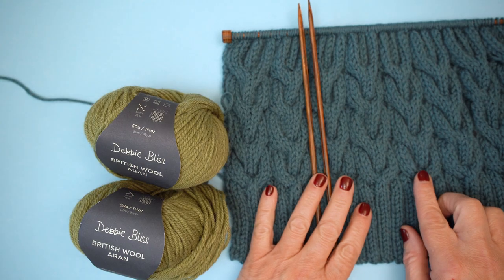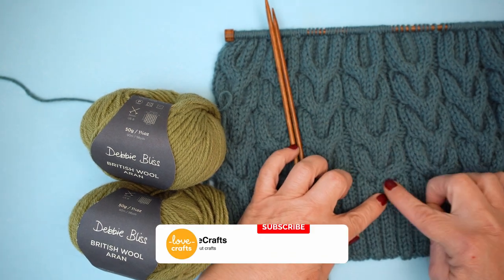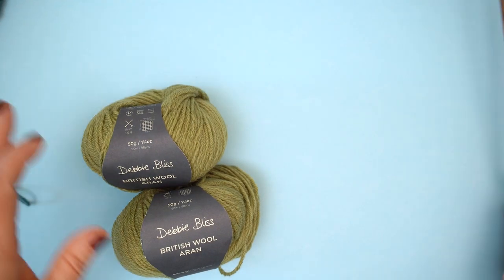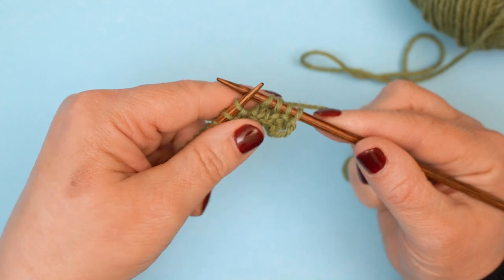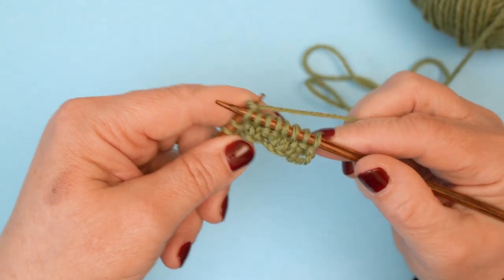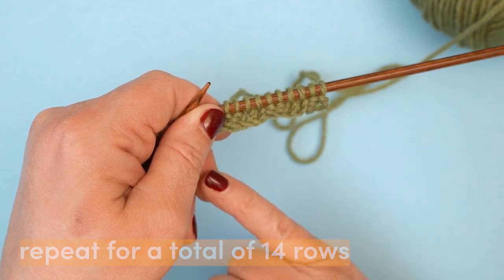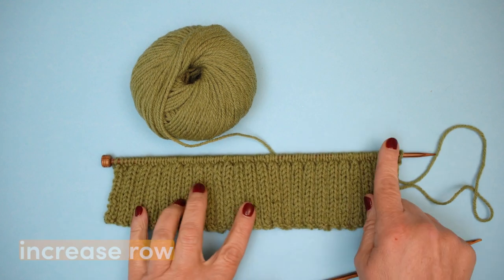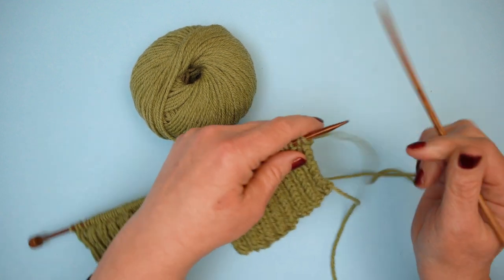Unlock Your Knitting Mastery - Try This FREE Cabled Bobble Hat Pattern!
Learn to knit simple cables with Merion for the FREE Debbie Bliss' Cabled Bobble Hat pattern in our easy to follow video. Great for adventurous beginners who can knit and purl and are ready to learn how to knit simple cables! You will need two balls of Debbie Bliss British Wool Aran yarn, and 4.5mm/5mm knitting needles, and a cable needle.

Video chapters:
00:00 Intro
00:08 About the project
01:13 Casting on
02:28 Rib section
06:34 Rib - row 2
09:11 Increase row
14:58 Cable row 1
18:27 Cable row 2
19:57 Cable row 3&4
21:11 Cable row 5
30:24 Cable rows 6,7,8
34:00 Cable decrease row
44:07 Short cable row
48:02 Cable decrease row
53:43 Decrease rows
57:52 Sewing up the hat
01:02:29 Sewing in ends
01:04:51 Attaching the pom pom